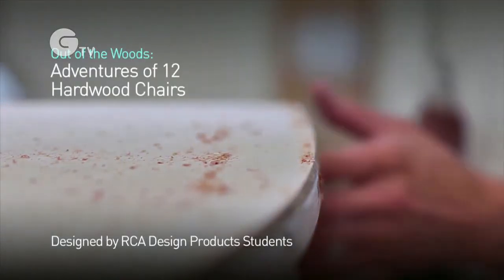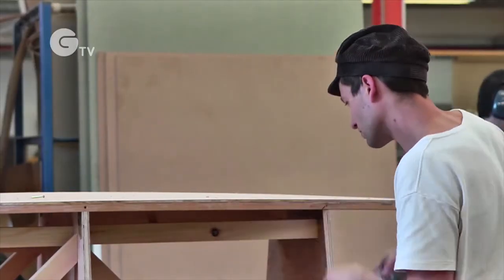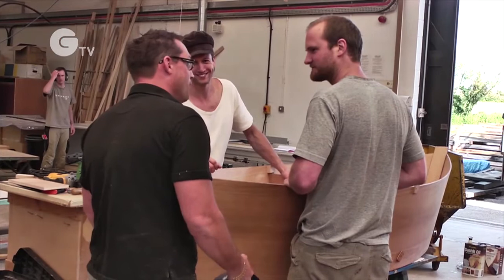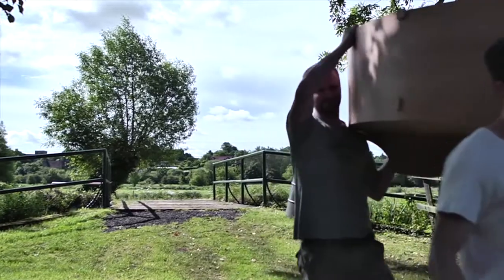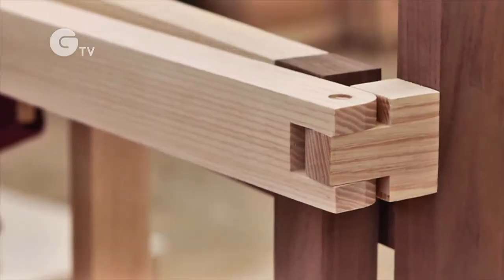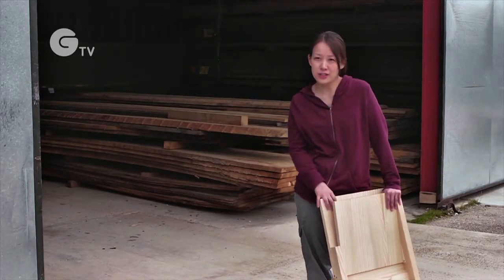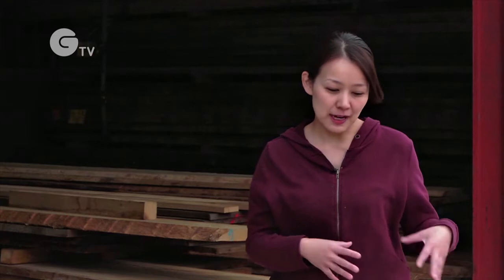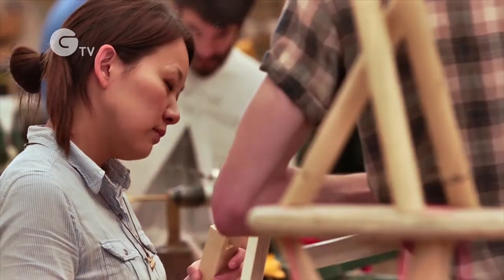Floating Chair and Folded Chair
A short film on AHEC's collaboration with the RCA, we talk to the designers of the 'Floating Chair', Bobby Petersen and Thomas Gottelier and also Norie Matsumoto who designed 'Folded Chair'.